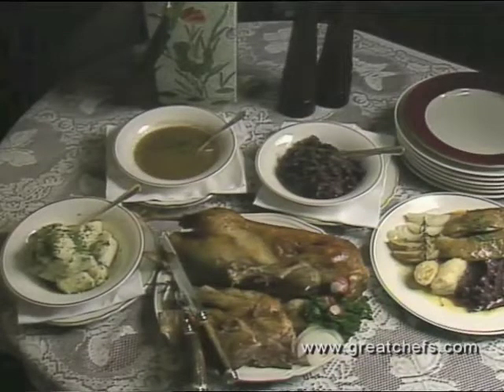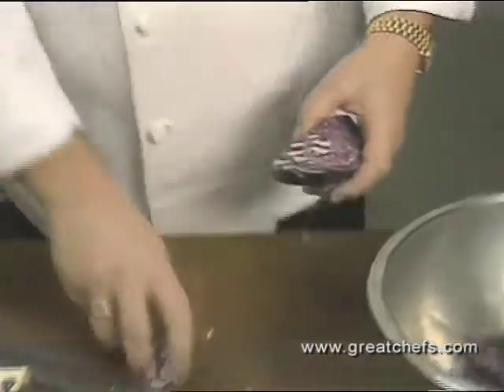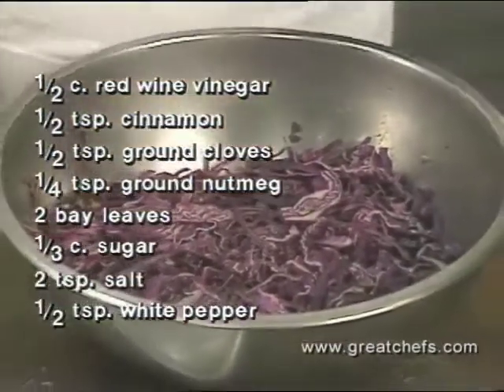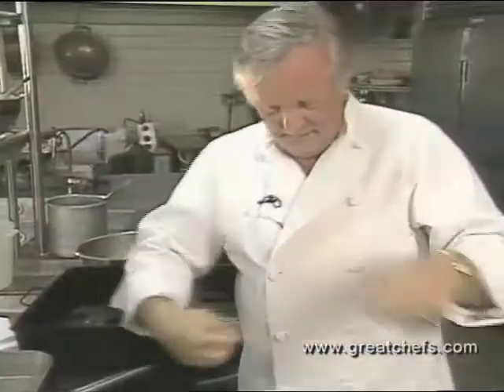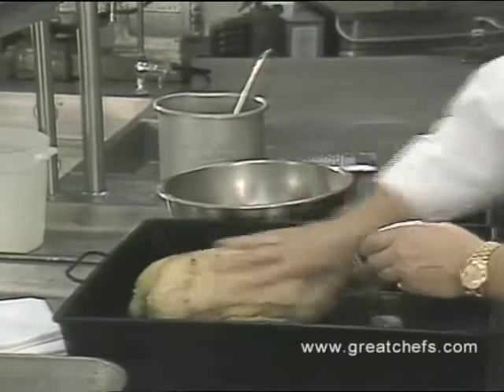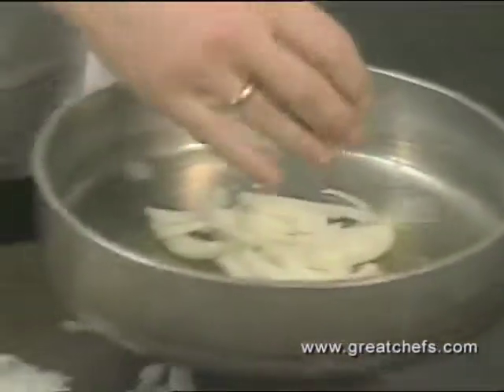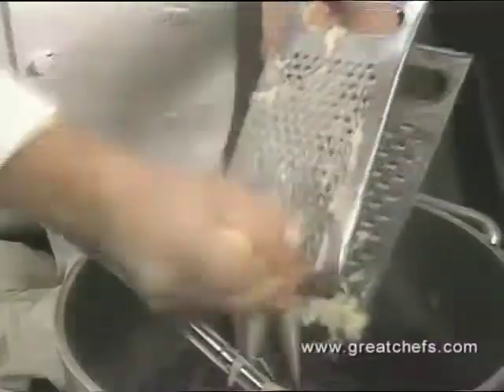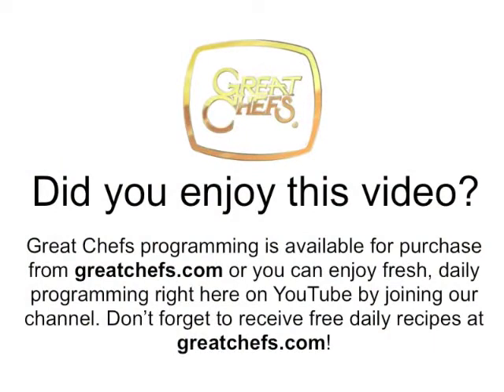Roast Goose and Red Cabbage from Chef Gunter Preuss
Chef Gunter Preuss' roast goose is a traditional holiday
German dish, served with spiced red cabbage and potato
dumplings. The goose is browned in a hot oven, then the
temperature is reduced for slower roasting. Apples,
onion, and rosemary are stuffed in the cavity and infuse
the goose with their flavors as it cooks.